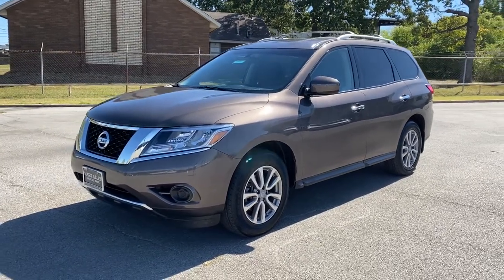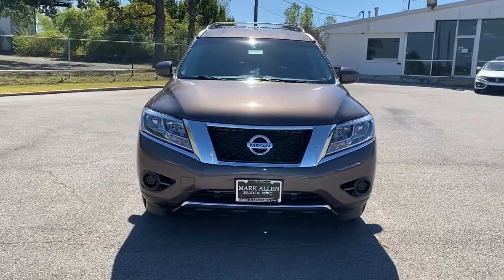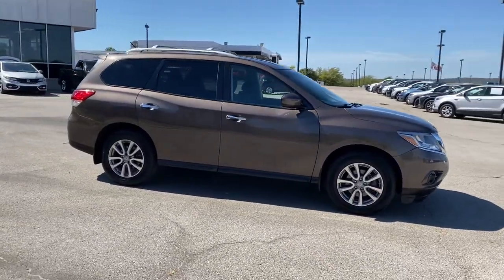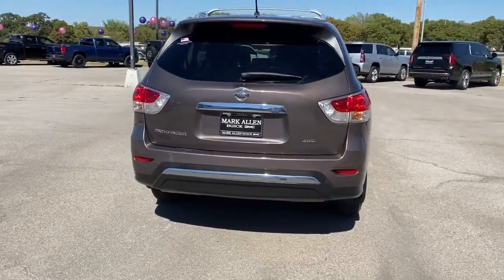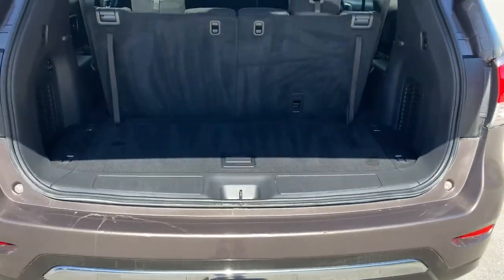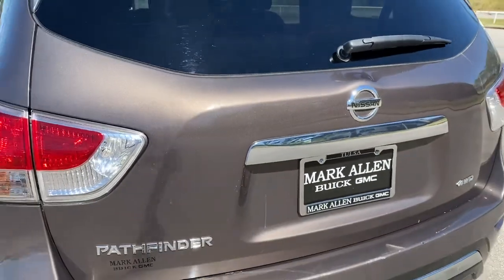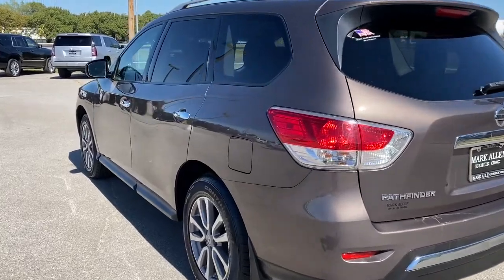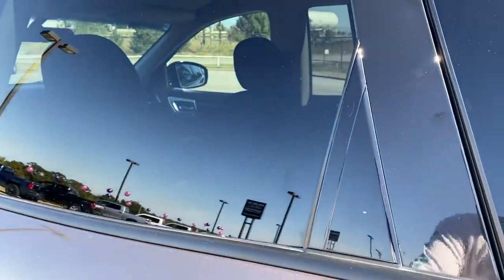2016 Nissan Pathfinder Bixby, Tulsa, Glenpool, Broken Arrow, Owasso, OK P609607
Java Metallic Used 2016 Nissan Pathfinder available in Tulsa, Oklahoma at Mark Allen Buick GMC. Servicing the Bixby, Glenpool, Broken Arrow, Owasso, OK area.

Thanks for taking the time to shop at Mark Allen Buick GMC!brbr2016 Nissan PathfinderbrJava MetallicbrPathfinder S 4D Sport Utility 3.5L V6 CVT with Xtronic 4WD Java Metallic Charcoal Cloth 4-Wheel Disc Brakes 6 Speakers ABS brakes AM/FM radio CD player Cross Bars Dual front impact airbags Dual front side impact airbags Four wheel independent suspension Front anti-roll bar Low tire pressure warning MP3 decoder Occupant sensing airbag Overhead airbag Radio: AM/FM/MP3/6-CD Audio System w/6-Speakers Rear anti-roll bar Speed-sensing steering Traction control.brbrCARFAX One-Owner.brbrbr19/26 City/Highway MPGbrbrCall for further details . Lets Do Business!brbrAwards:br  * 2016 KBB.com 16 Best Family Cars